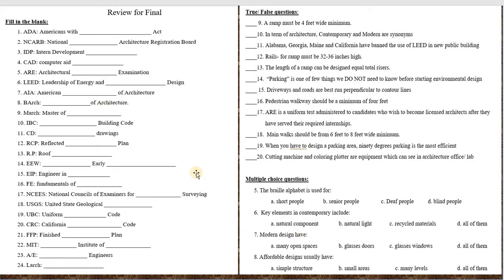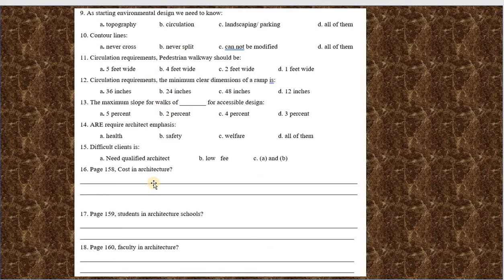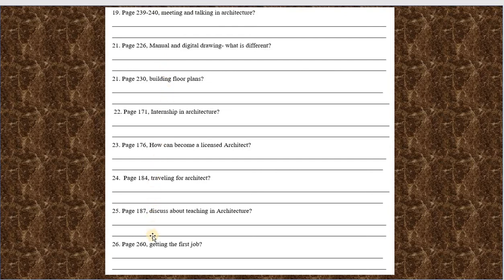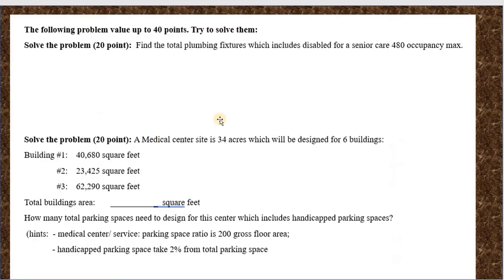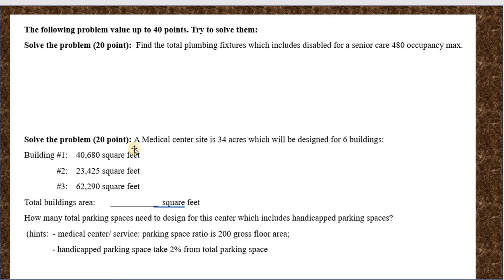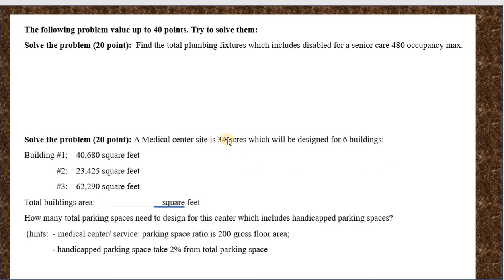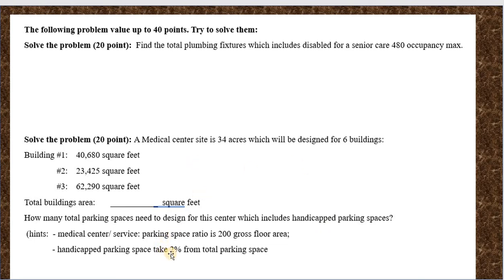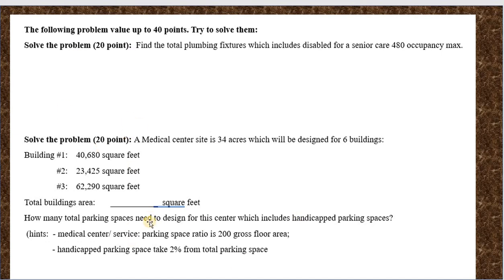ARCH 110- Review for Final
ARCH- Review for FINAL